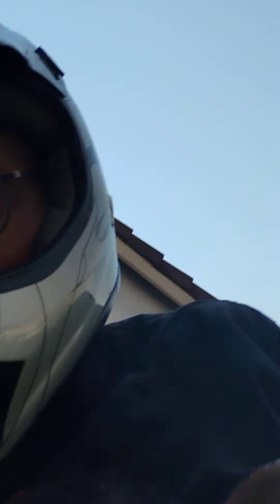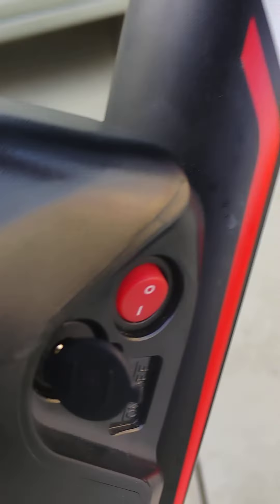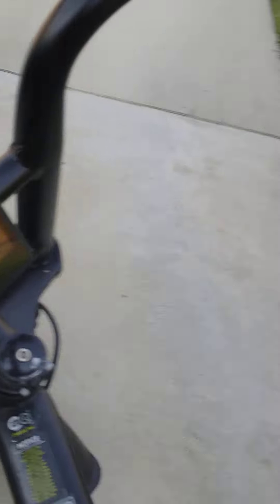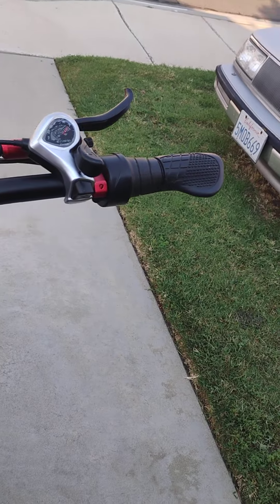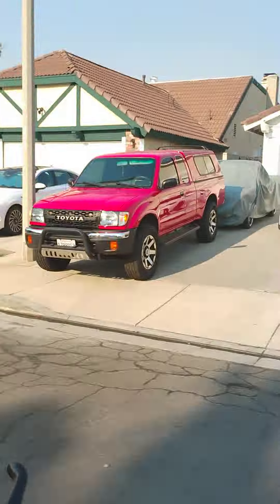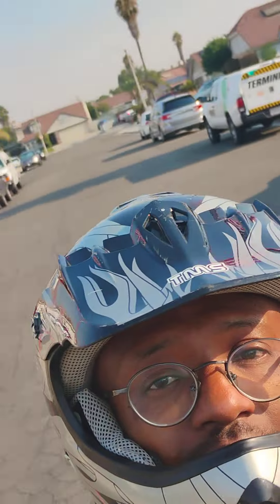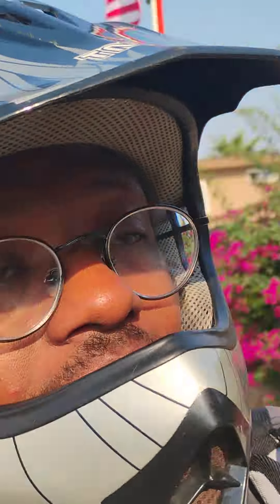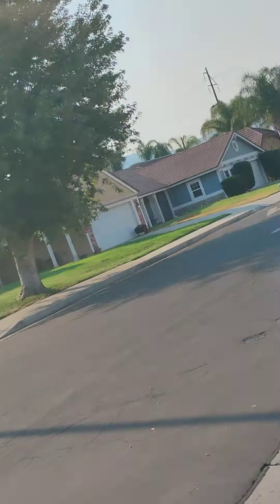Good morning Video 😂 I got to ride my Electric Motorcycle with new Tires and innertubes today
Amyet S8 Electric Motorcycle and glory to God